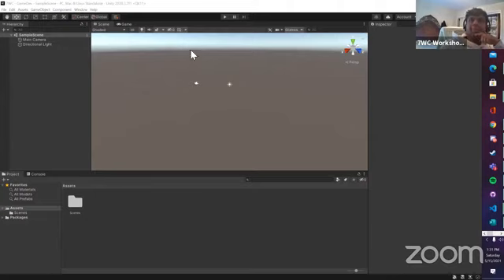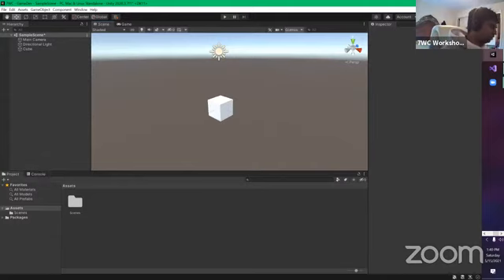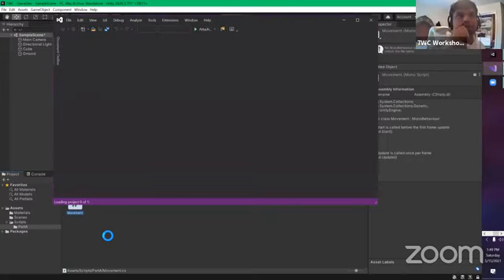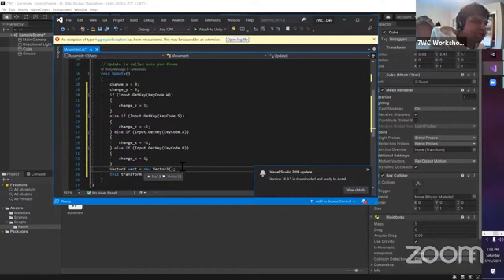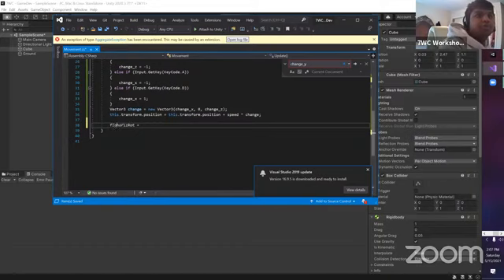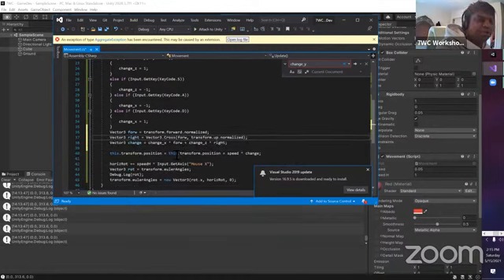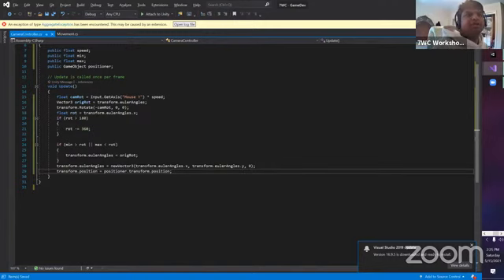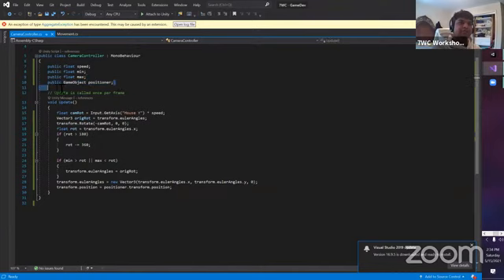7WC Game Development - Intro to Unity3D